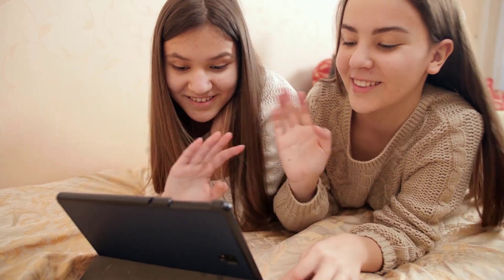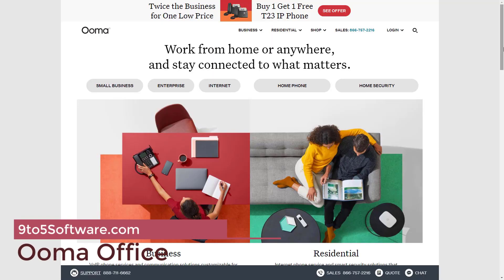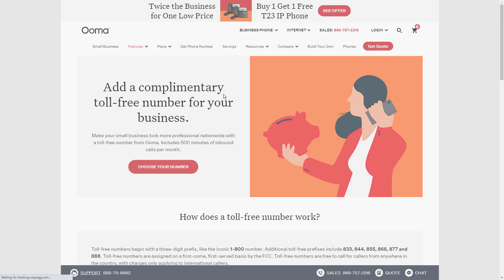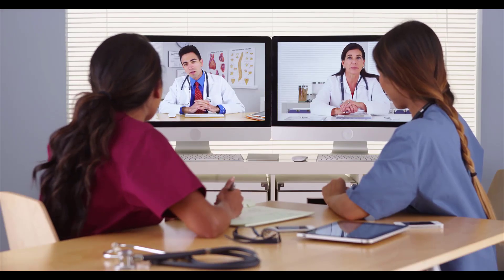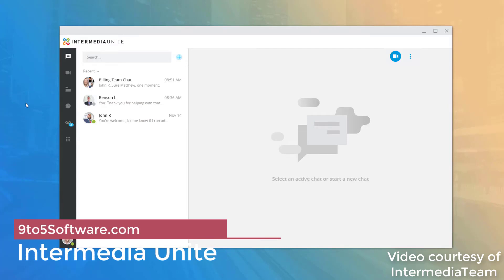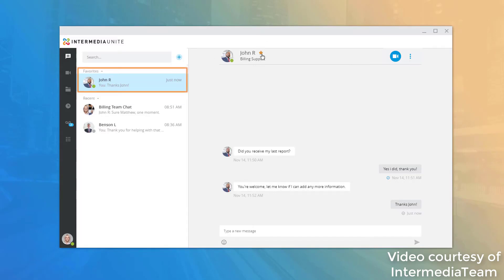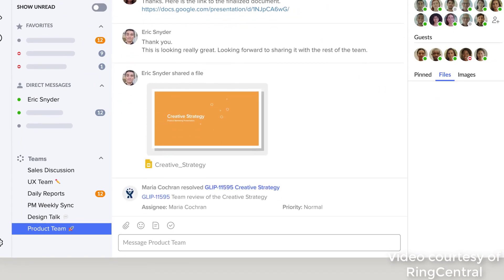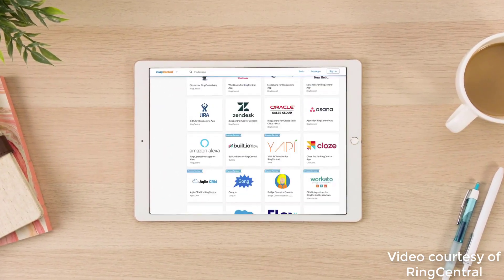Best Residential VOIP in 2023 - Top Home VOIP Providers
Making the transition from a traditional landline to VoIP for your home phone is easier than ever. 65% of adults use broadband internet at home. Even compared with bundled packages, cable and phone companies can’t compete with the features and savings you’ll see by switching to one of the top home VoIP providers. Get VoIP - It’s for you!

Hello everyone, this is Noah from 9to5Software.com. Here we'll look at some of the best residential VOIP currently available on the market, and also include further options to consider.

0:52 Ooma Office
2:41 AXvoice
3:27 Intermedia Unite
5:01 RingCentral